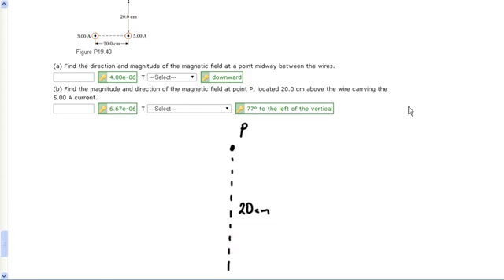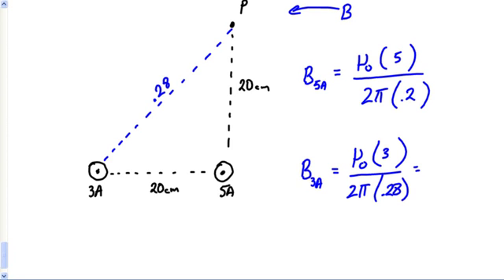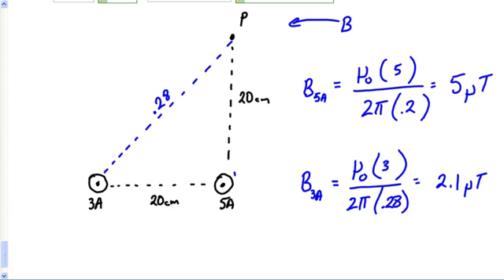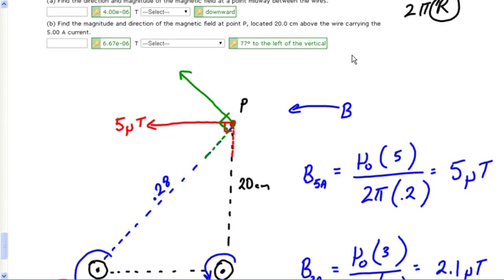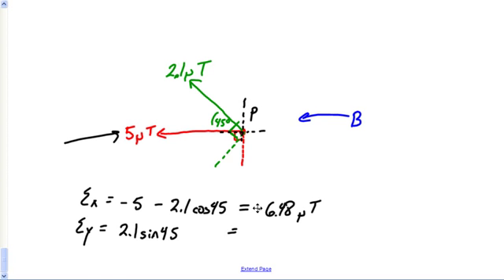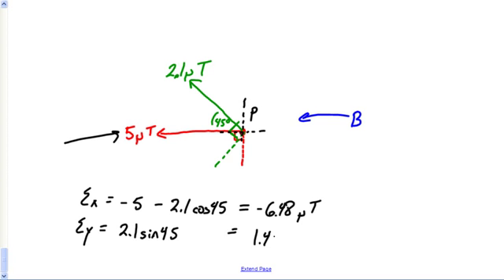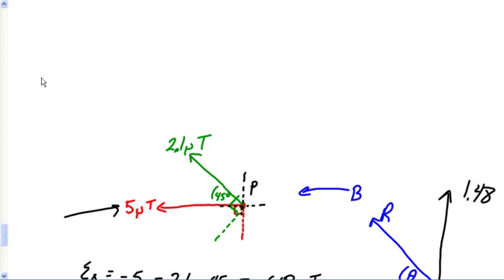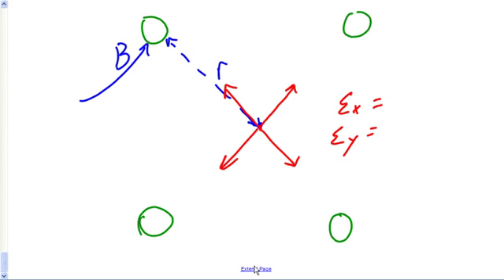Physics Unit 20.4 Magnetic Field in A Wire Part 4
4 part video series dealing with B=mu0(I) / 2 pi r and resolving right hand rule to fine field strength.